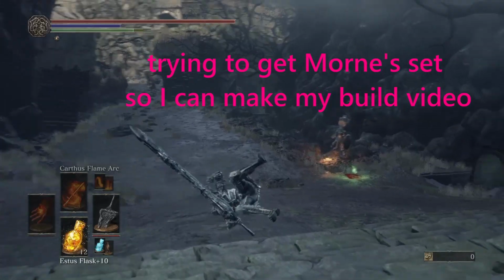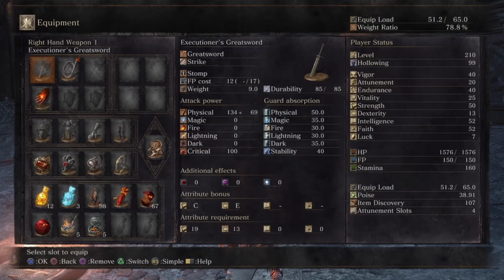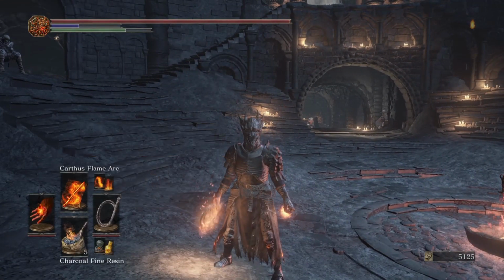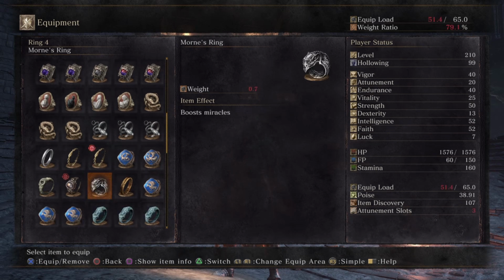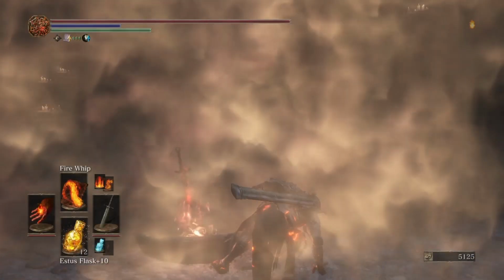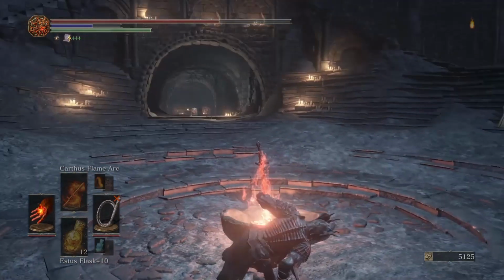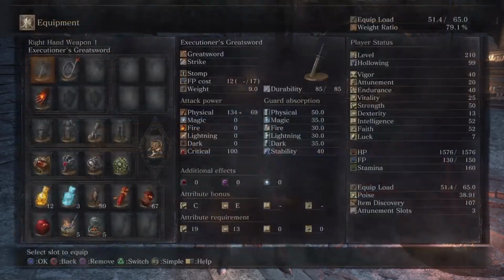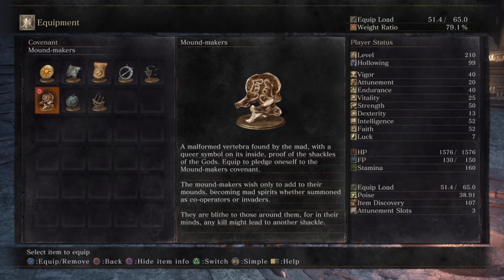BALROG, Lord Of The Rings BUILD. Dark Souls 3 Creative Builds, Durin's Bane, Pyromancy.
Hey guys, this is my first DS3 build, wanted to do a Gandalf one but here is Balrog instead.